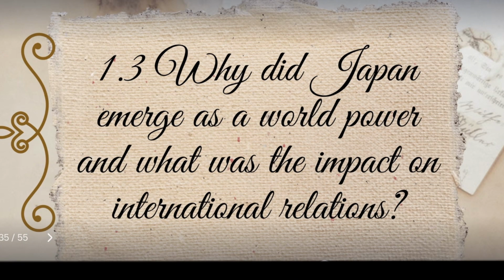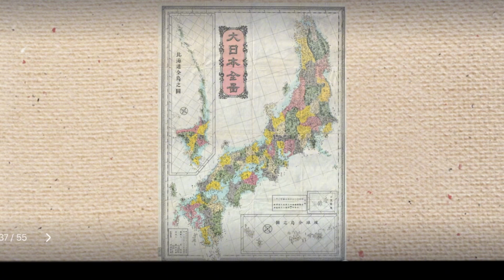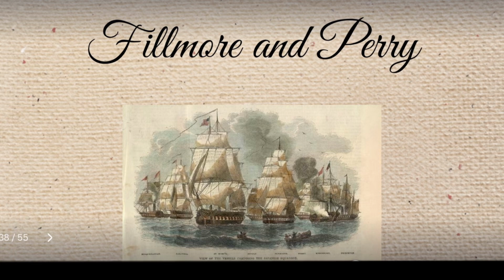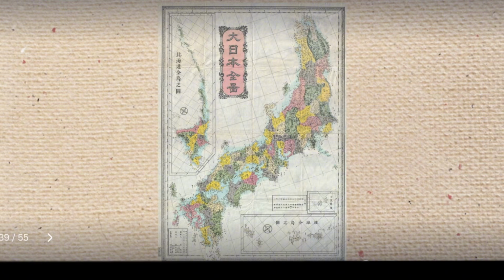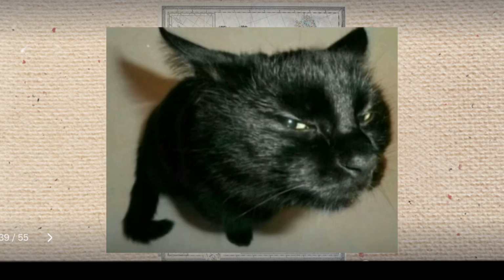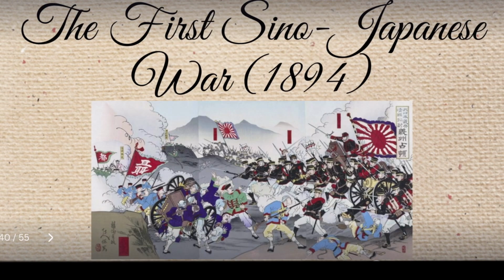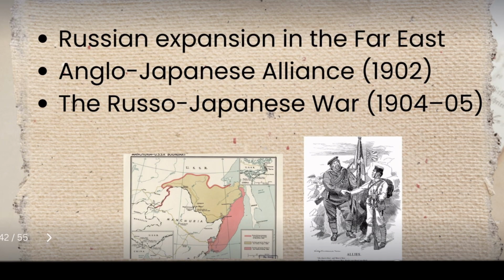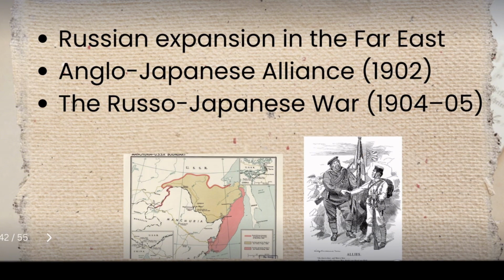AICE International History Chapter 1.3 Review!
Accurate information straight from the textbook! Happy studies to everyone!